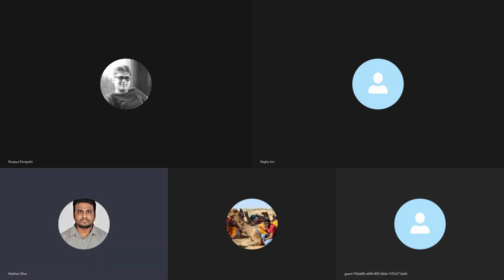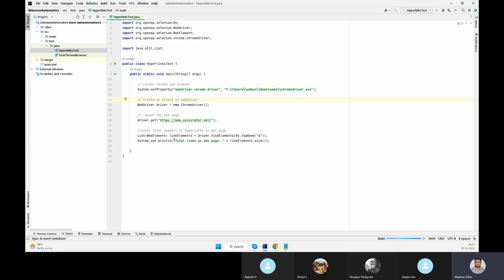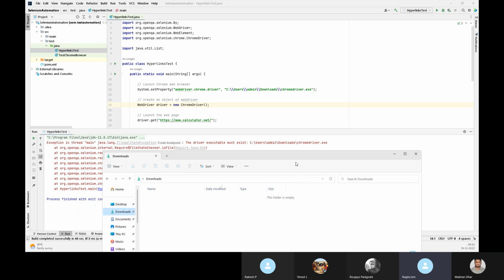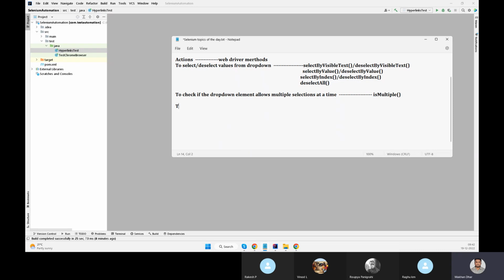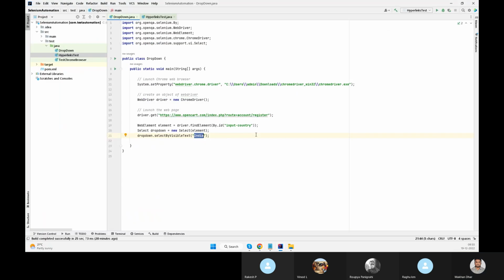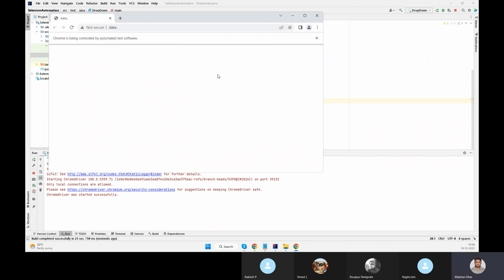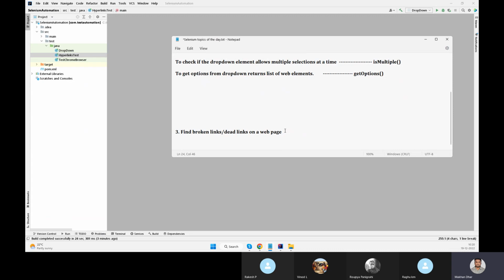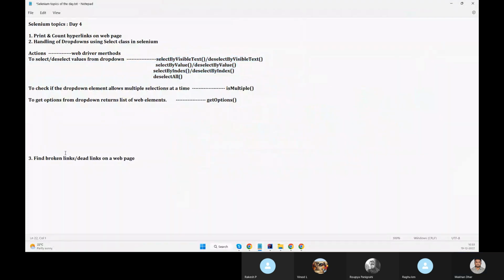selenium webdriver classes : Day 4 | Print & Count hyperlinks | Dropdowns using Select class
1. Print & Count hyperlinks on web page.
2. Handling of Dropdowns using Select class in selenium
3. Find broken links/dead links on a web page. (Continue).